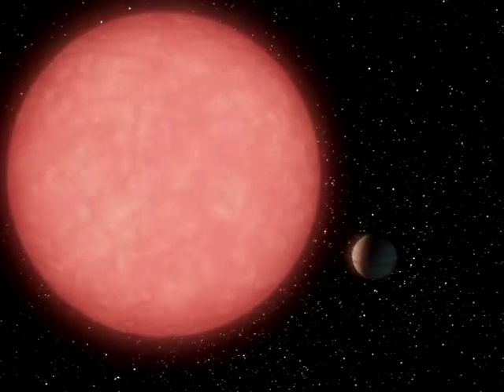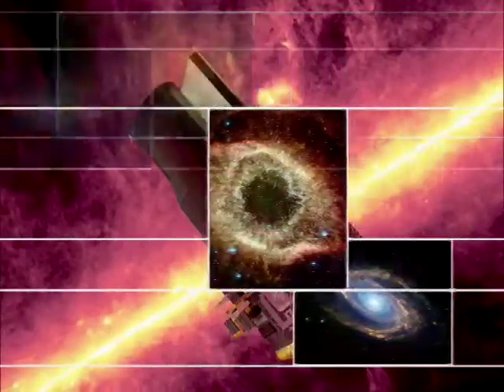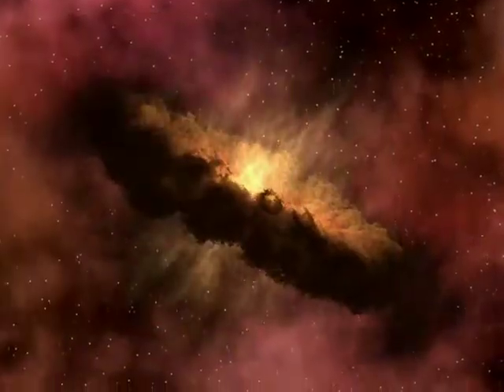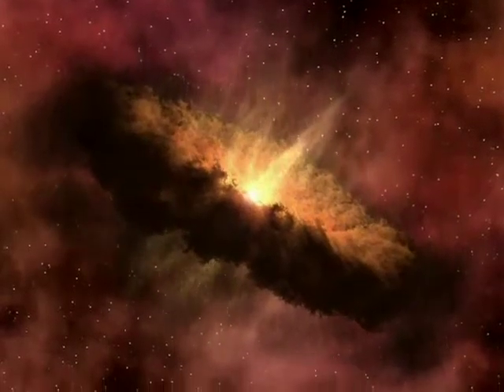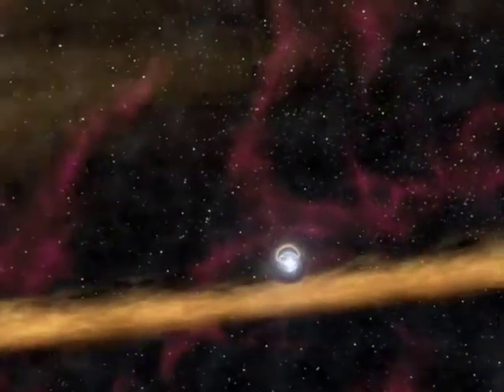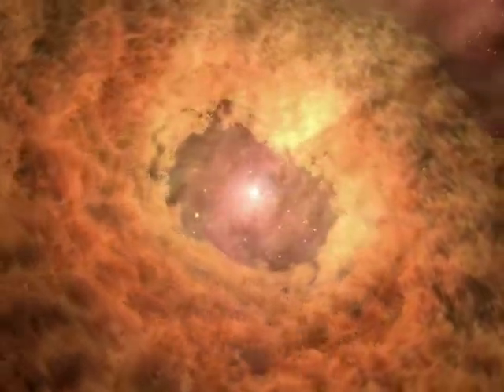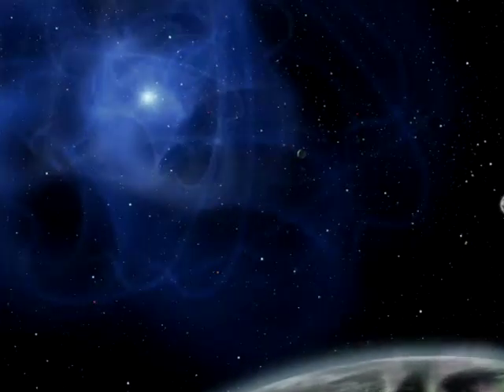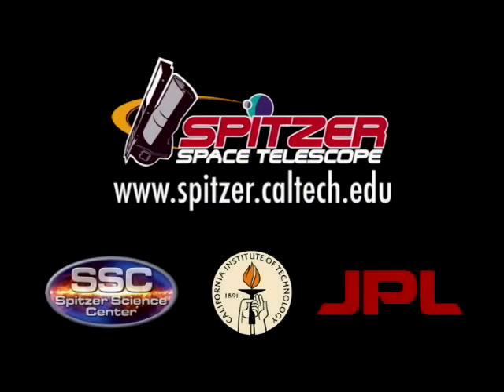Planetary Life after Death: Hidden Universe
Like a Phoenix rising from the ashes, astronomers have found that a whole new solar system may be forming in the wake of a star's violent death.